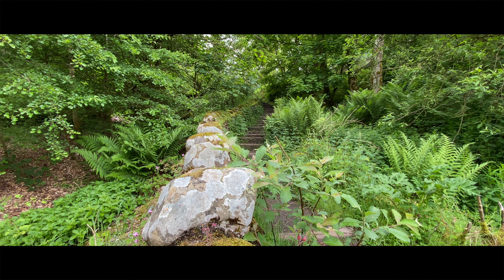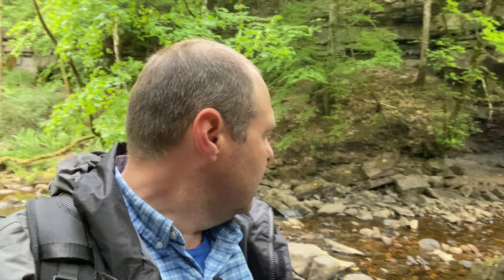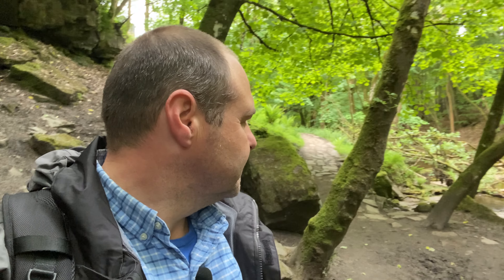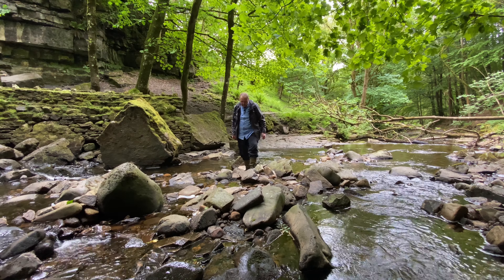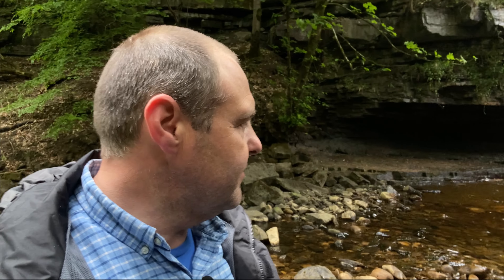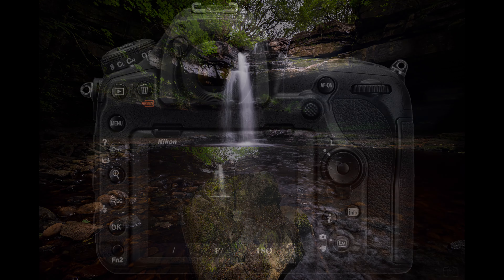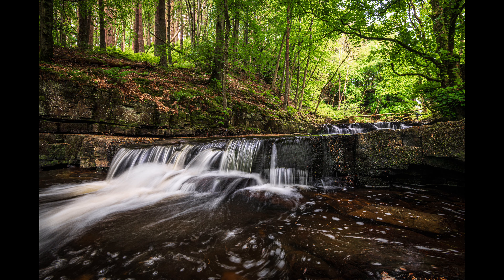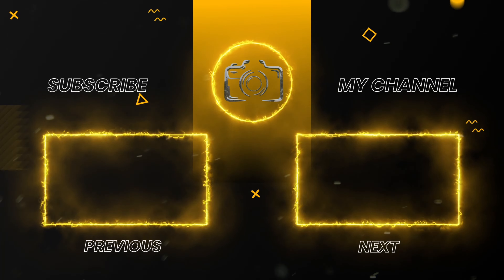"Capturing the Majestic Beauty: Waterfall Photography Landscape at SummerHill Waterfall"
Today’s video is an impromptu little number at summer hill force waterfall. I’m heading to a friends house to pick up a new camera I have bought which is the Nikon d850 so as I was close to this awesome waterfall I thought it would be an excellent way to christen my new camera